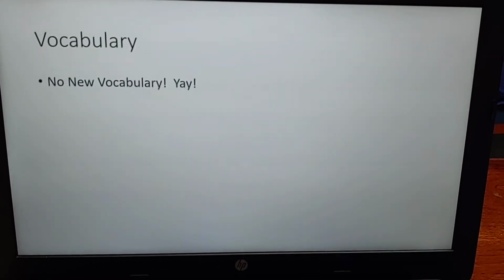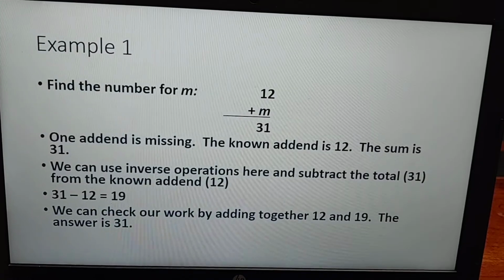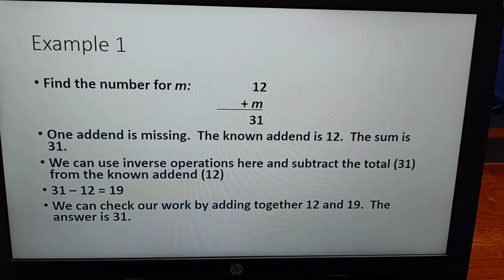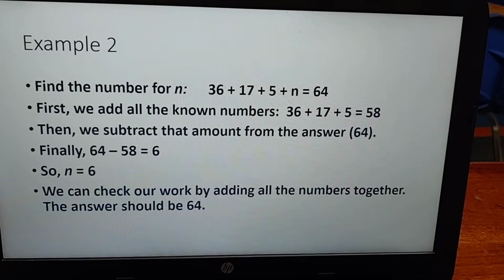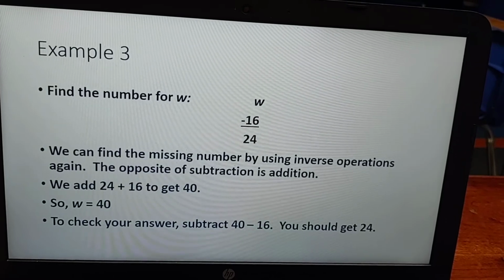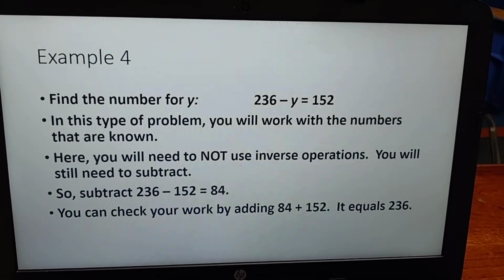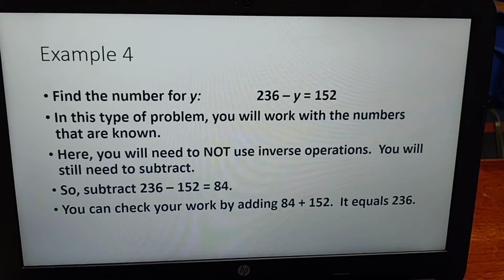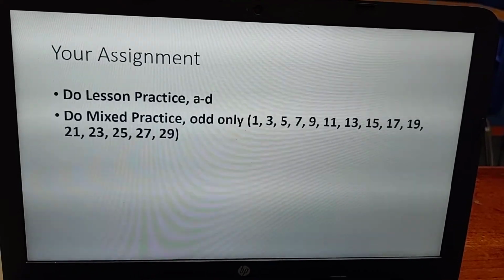September 2, 2020